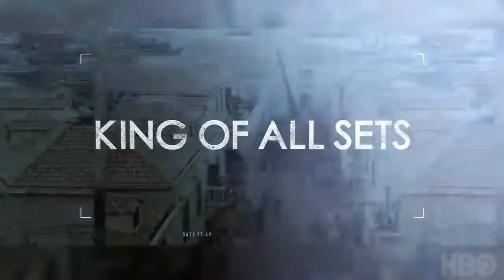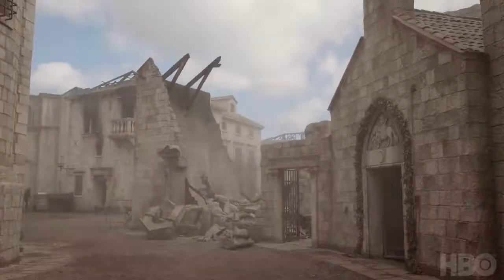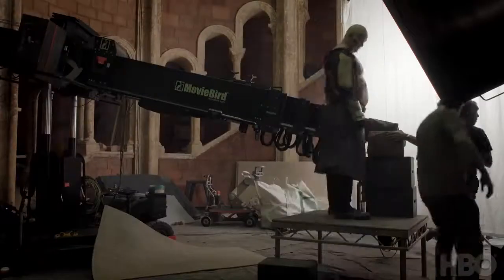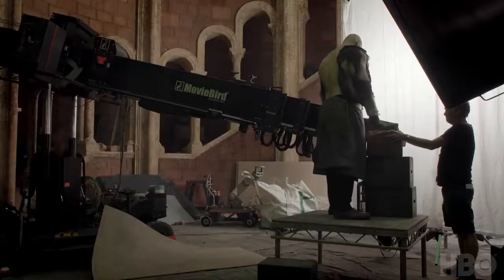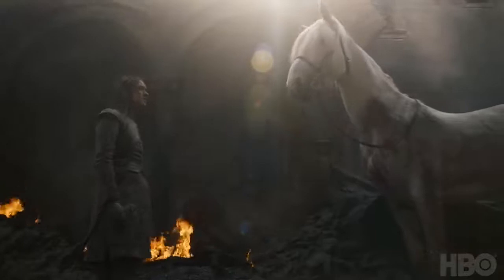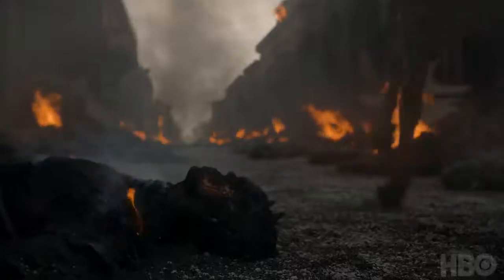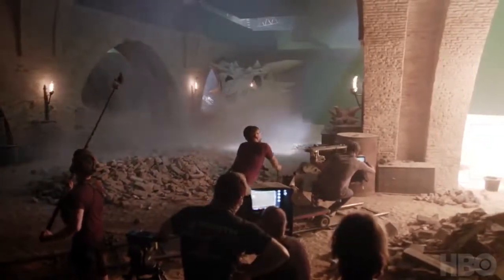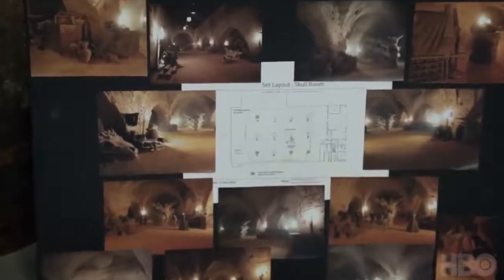GOT Season 8 Episode 5 Behind the Scene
Video by Game of Thrones